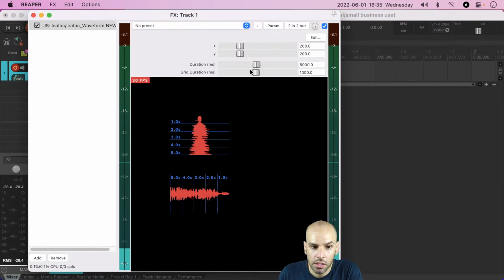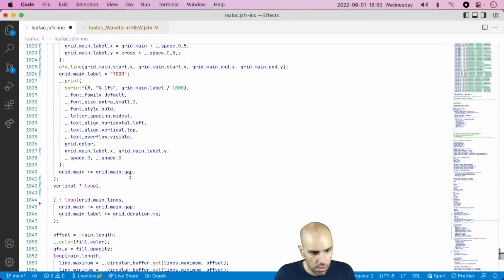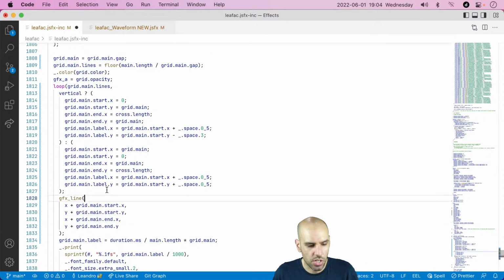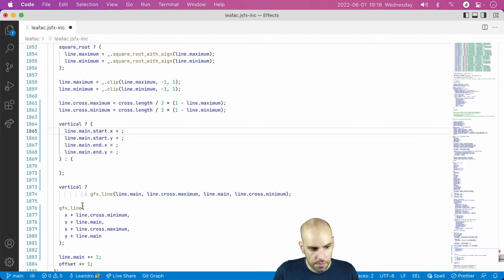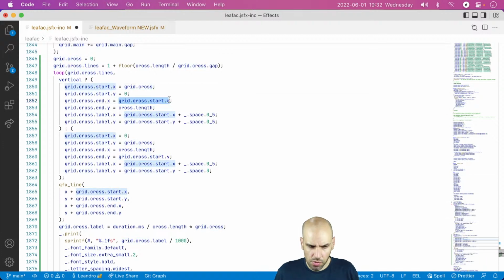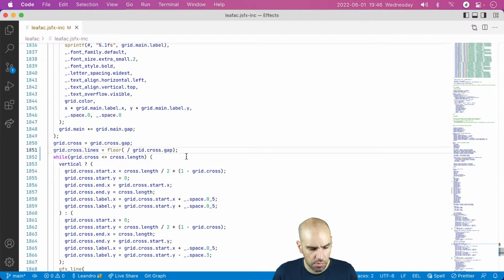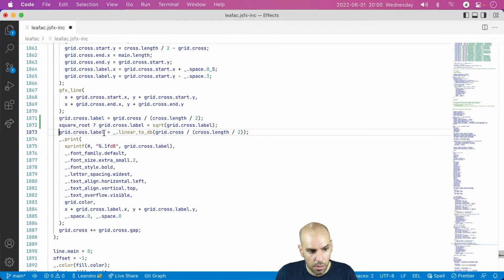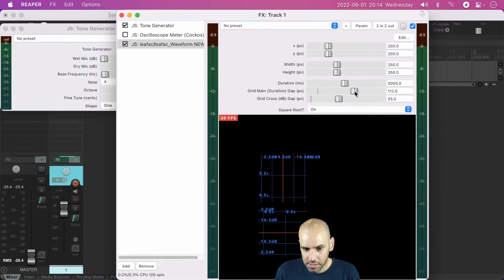More Grid Lines on the Waveform Display · REAPER Real-Time Audio Effects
It was a bit of a struggle, but we made it! The waveform display now has grid lines on the “difficult” axis: the dB axis! 🙌